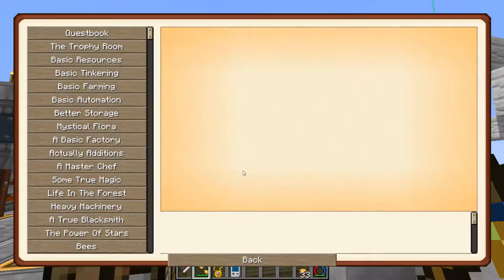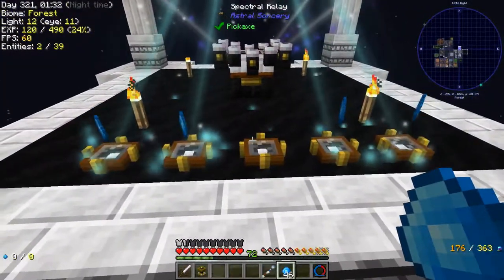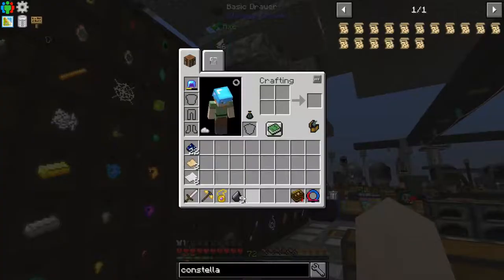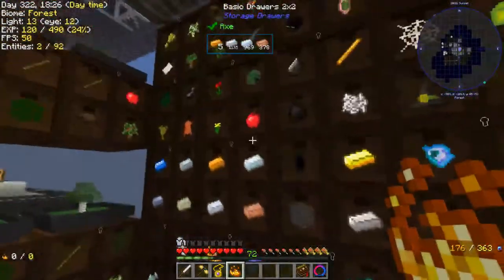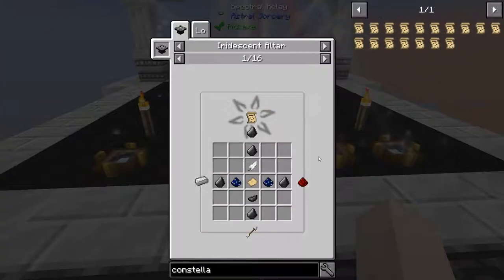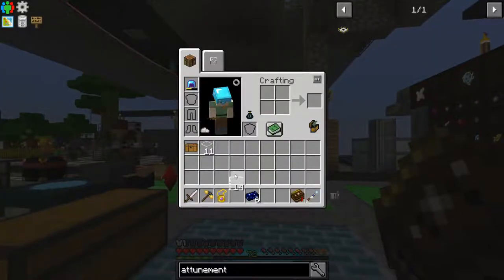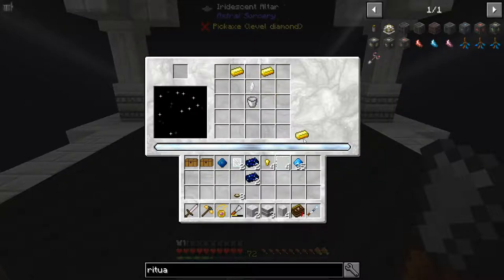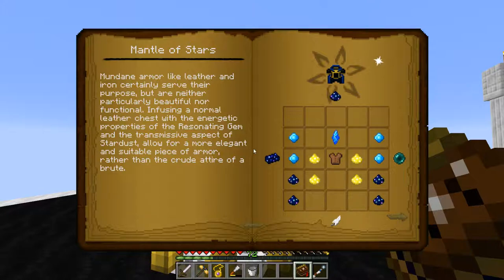Modern Skyblock 3 Departed E59 - Finishing The Power Of Stars - 5 Quests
Day 321
  This episode I want to finish Power of Stars
  I installed my Irridescent Altar and a beautifull Attunement Altar
  Get some more Iron Ore started
  Let's craft 3 Containment Chalice
  Prepare all the materials
  Show how to use the Power Relay's
  Now craft the 3 Containment Chalice
  Quest 15-13 - Containment Chalice - Completed
  Let's setup a Containment Chalice in the Infusion Altar so that it uses the Liquid Starlight from that Chalice
  Then setup the other 2 close to each other and fill one with Liquid Starlight and the other one with Water
  They interact with each other and we get Ice

Day 322
  Next quest is all about Constellation papers
  Let's first grab the ones that I got from my Mob Farm
  Then prepare the materials for all the other ones...
  Ok so I ran out of time and it's now night so let's start the crafting and we will have to complete the other one the next day

Day 323
WHAT!!! the quest is completed... so I didn't need to make all the Constellations, just the first 12. ok good
  Next quest then
  Get the material for the Looking Glass and Telescope
  Craft the Looking Glass
  Now craft the Telescope
  Quest 15-15 - Looking For Stars - Completed
  Place the Telescope on top of the Liquid Starlight Tank
  Explain it a little bit but we can't use it before night
  Grab all the material to craft an Attunment Altar... and 9 Spectral Relay since I need one for the crafting and 8 for Atturnment
  Craft the 9 Spectral Relay
  Craft the Attunment Altar
  Quest 15-16 - Attunement - Completed
  Place the Attunment Altar down and the sparkling white stars show that the setup is perfect
  Grab the materials for the Ritual Pedestal and 2 Ritual Anchors
  Craft the Ritual Pedestal
  Craft the 2 Ritual Anchors
  Quest 15-17 - Astral Rituals - Completed
  Another questline completed, let's grab the Trophy and place it down
  First let's use the Telescope to show how we discover information about each constellations and what their effect is
  Draw Vicio
  Draw Aevitas
  There aren't any other one in the sky tonight
  SLEEP... YES... No more rain

Day 324
  Look at the info of those two Constellation
  Show the effects of the two that we discovered and talk about the armor that we could attune to those...
  Talk about the Timelapse
  Timelapse:
  - Cleanup
  - Chickens
  - Been Cleanup
  - ARGH fix the power system AGAIN
  - Sleep the Rain AGAIN

Day 325
  Timelapse Continued:
  - Continue fixing the Power
  - Chickens
  - Cleanup
  - Chickens
  - Bee cleanup

Day 326
  Timelapse Continued:
  - Cleanup